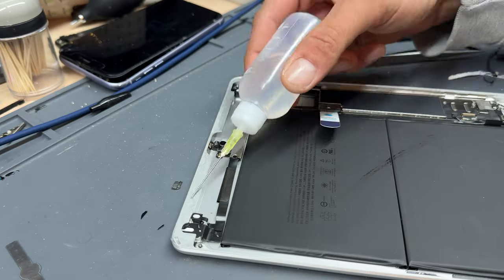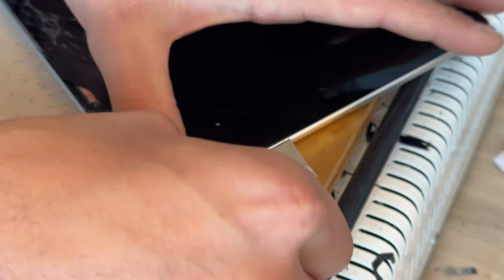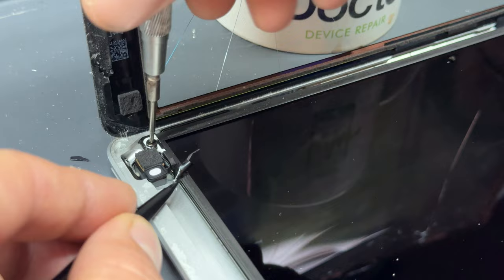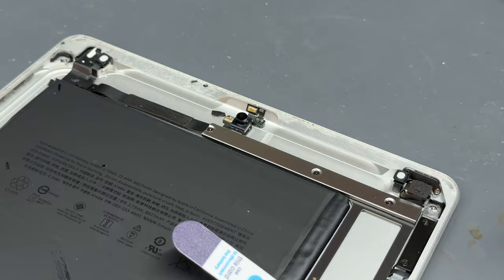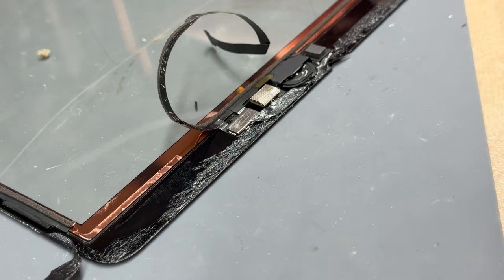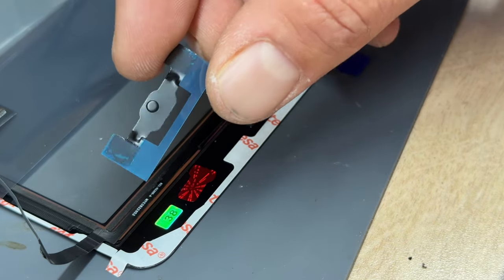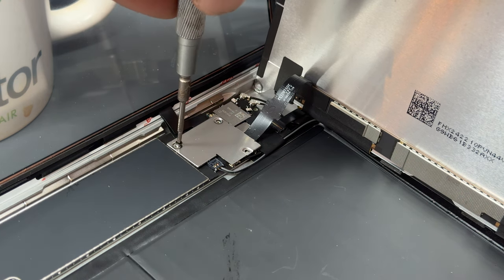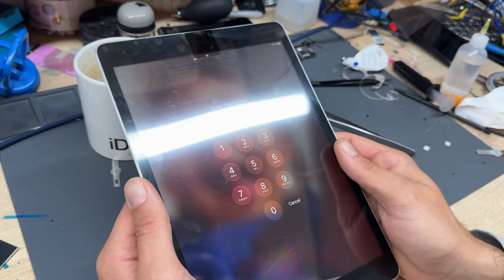No More Broken iPad Screens! - An Easy guide to replace your iPad 9th Gen Front Glass!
🔍 Are cracks and scratches on your iPad 9th Gen's front glass hindering your view? Look no further! Welcome to our expert guide on "iPad 9th Gen Front Glass Replacement." Say farewell to imperfections on your screen as we walk you through a comprehensive, professional-grade tutorial for changing your iPad's front glass.

This detailed guide covers everything from essential tools to meticulous steps, ensuring a seamless replacement process. Whether you're a seasoned tech enthusiast or just dipping your toes into device repairs, our tutorial provides the expertise needed to tackle this repair right at home.

🔧 Unlock the potential of your iPad 9th Gen with a flawless front glass. Our tutorial accommodates various skill levels, making the replacement experience hassle-free and rewarding.

Join the community of satisfied viewers who've restored their iPad's screen to its original glory. Don't miss this opportunity to elevate your iPad experience and bid adieu to those distracting cracks and scratches!

Watch now to discover the professional approach to replace your iPad 9th Gen front glass. Let's make that cracked screen a thing of the past together!